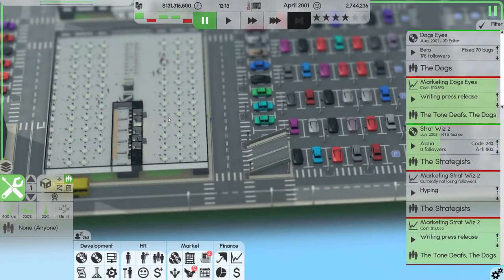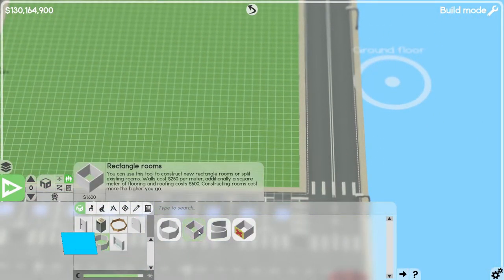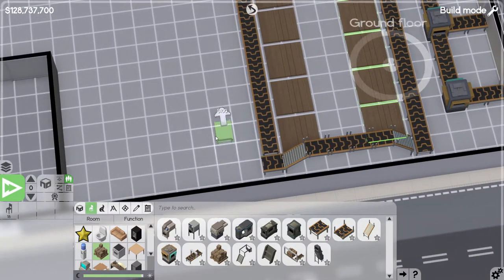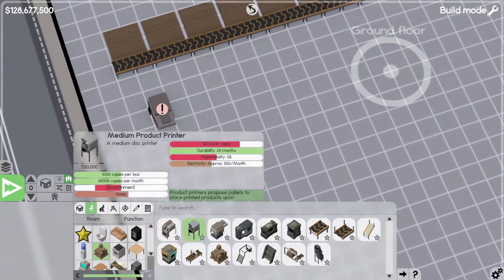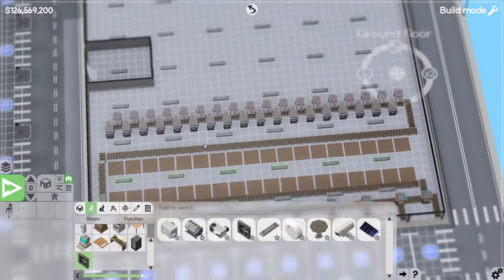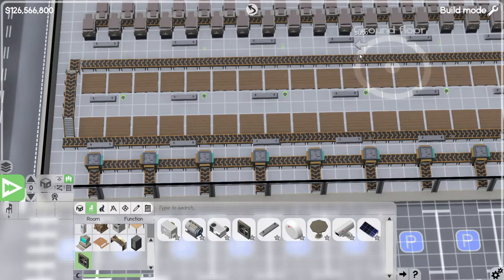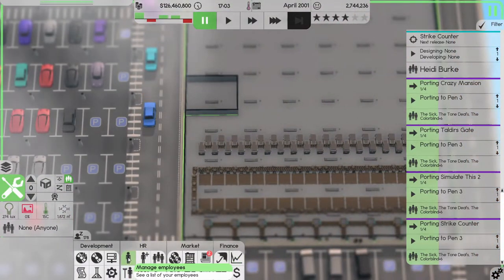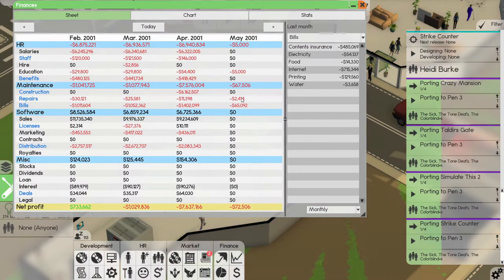Lets Play Software Inc Ep19 | Our Own Printing Operation